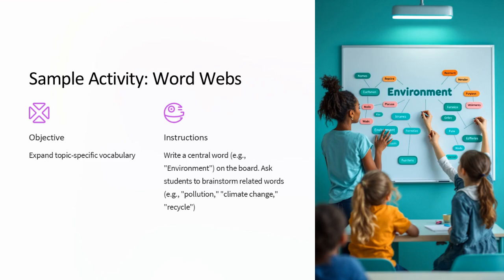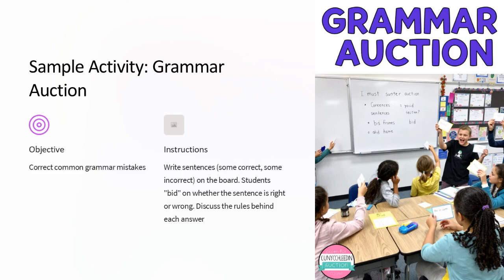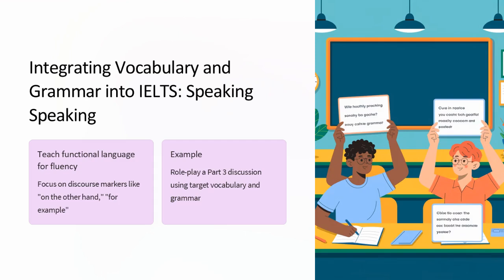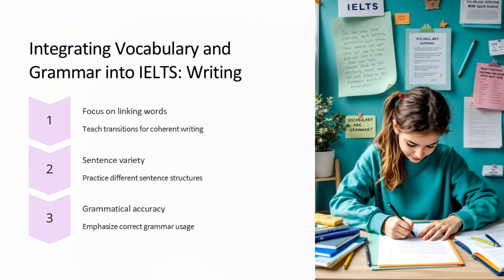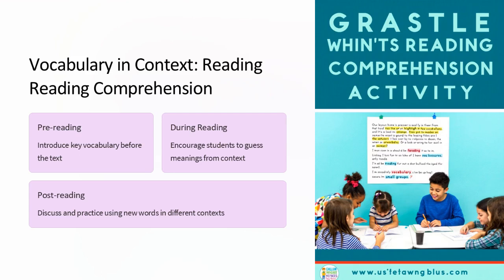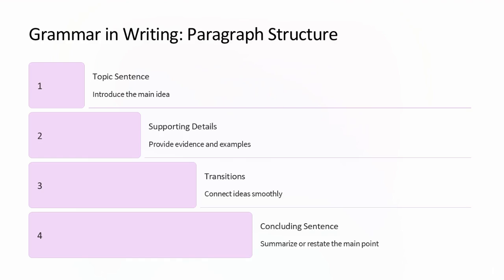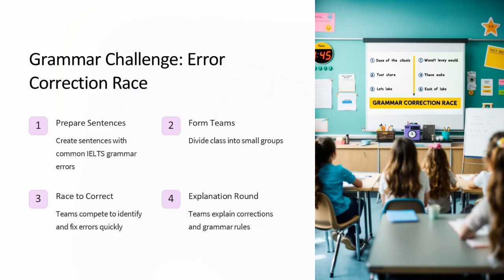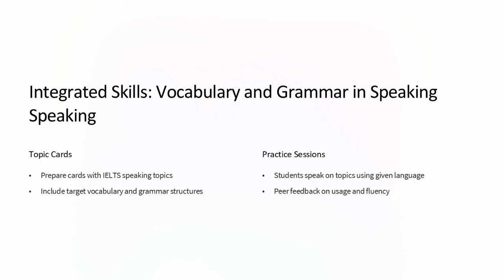Teaching vocabulary and grammar for IELTS